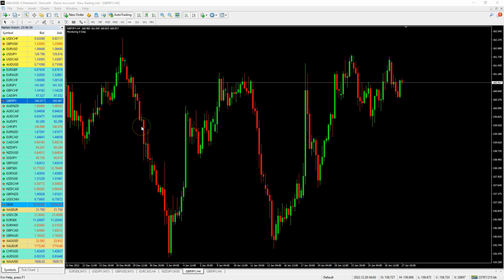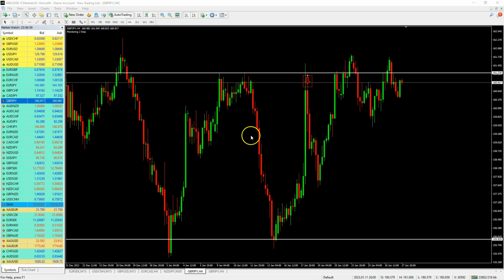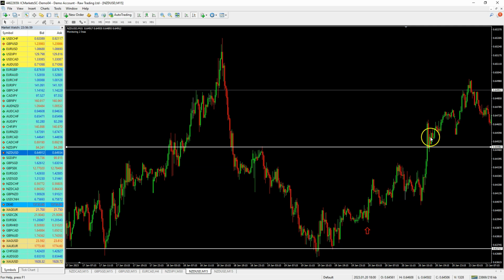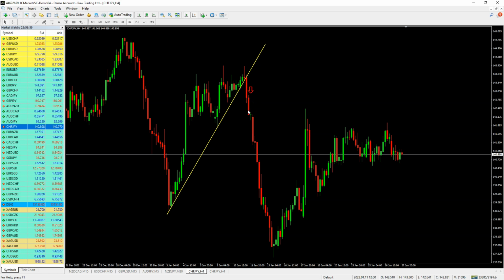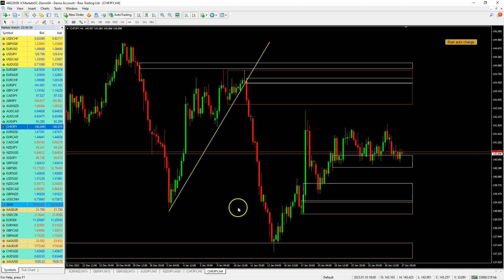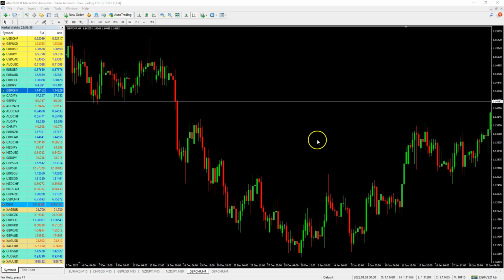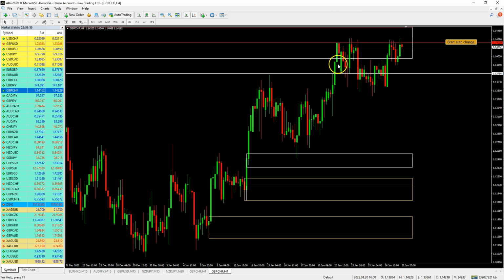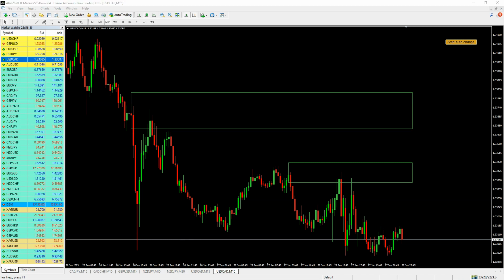Forex Supply and Demand trading Part 5/7: Different market scenarios scalping or swing trading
In this video, I will show you how to use my supply and demand indicator for forex trading. Supply and demand zones are areas where price has bounced off many times in the past due to an imbalance between buyers and sellers. These zones can help you identify potential entry and exit points for your trades, as well as areas of value and risk.

My supply and demand indicator is designed to help you spot these zones on any currency pair and time frame. You can customize the indicator settings to suit your own trading methods and styles. Whether you are a scalper, a swing trader, or a long-term investor, you can benefit from using my supply and demand indicator to enhance your trading performance.

Watch the video to see how I apply my supply and demand indicator to different market scenarios and how you can do the same.